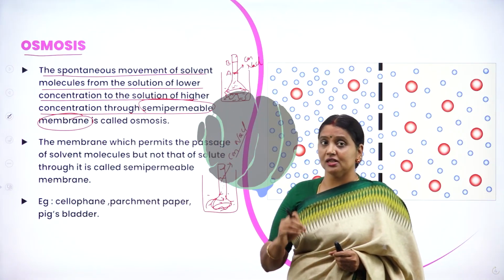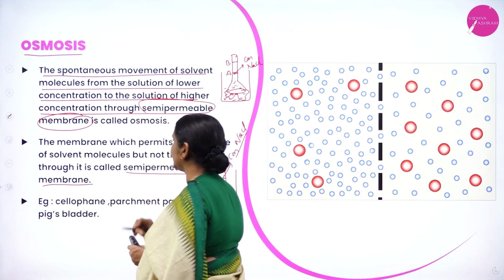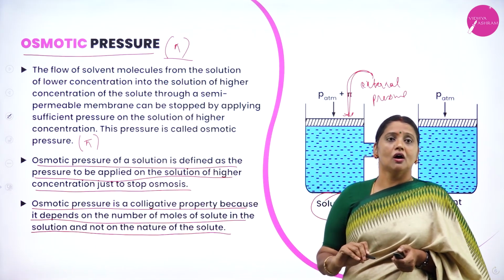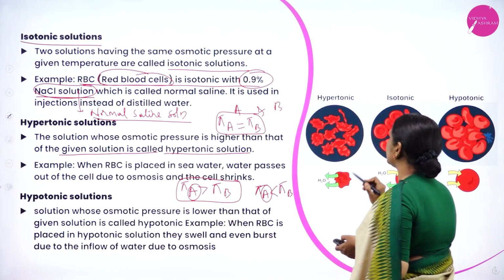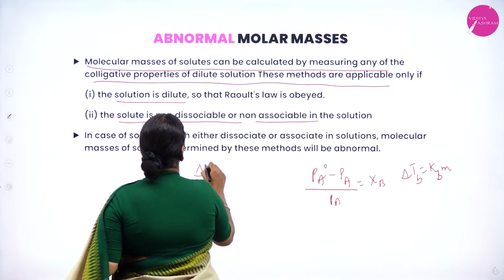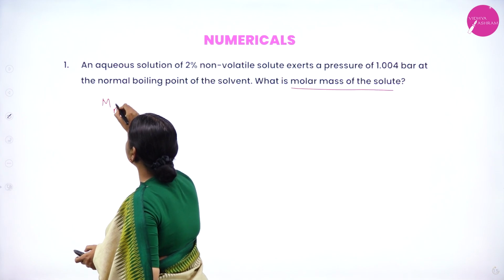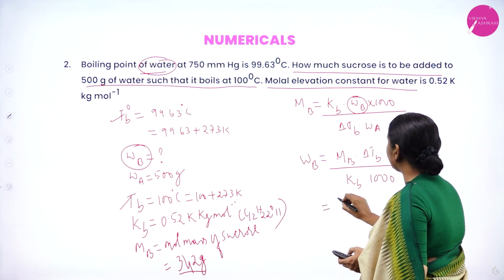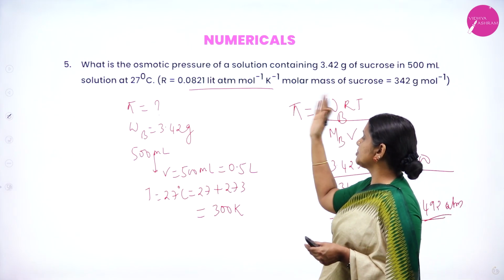DAY 19 | CHEMISTRY | II PUC | SOLUTIONS | L7